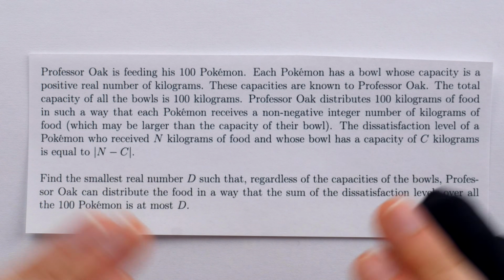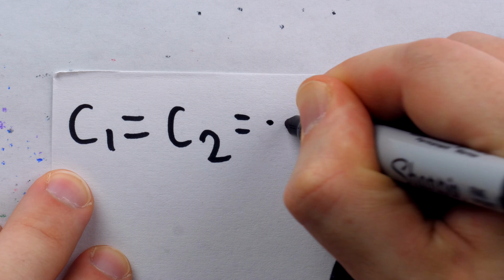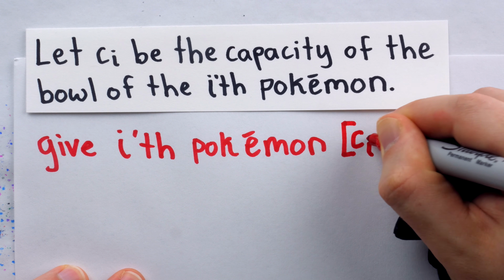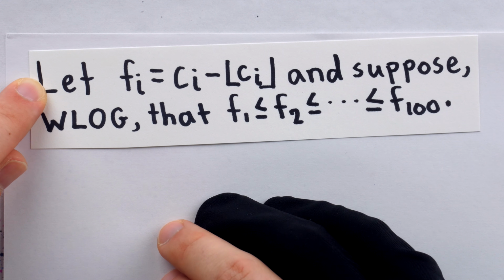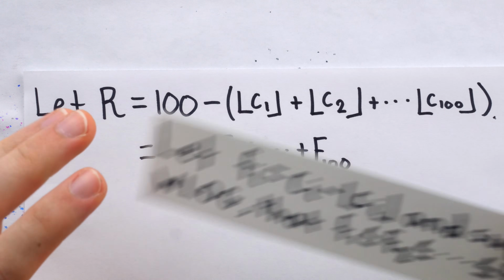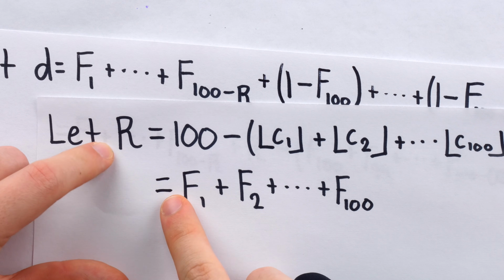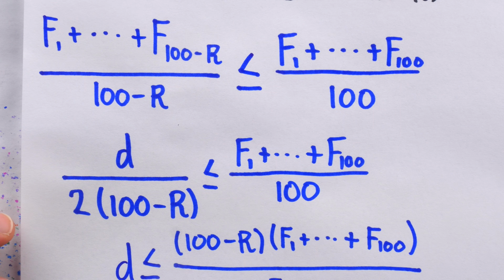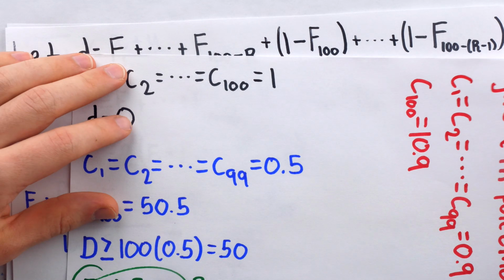This Pokémon Problem Nearly Made it into a Math Competition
Professor Oak is feeding 100 pokemon with 100 kg of food. Each pokemon's bowl has a positive real number capacity and the capacities total to 100 kg. Oak can only give nonnegative integer kilograms of food to each pokemon, and we need to figure out how to do this in a way that minimized the pokemon's dissatisfaction regardless of their bowls' capacities. This is an algebra problem from the 2023 IMO shortlist - that's a list of problems almost selected for the most prestigious high school math competition in the world.

0:00 Intro
2:47 Explore Methods
4:29 Solution Start
6:22 Finding Strategies
8:37 The Right Plan
14:04 Net Dissatisfaction
17:12 Inequalities
22:12 Conclusion